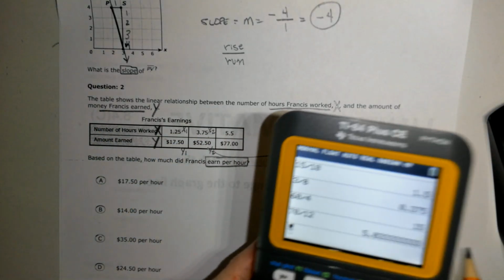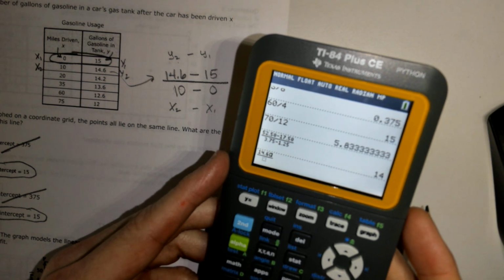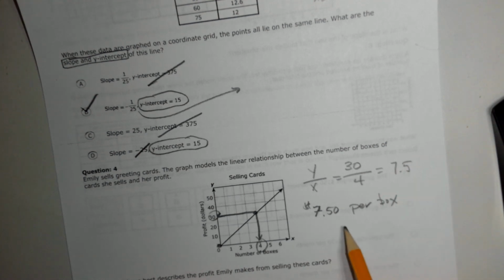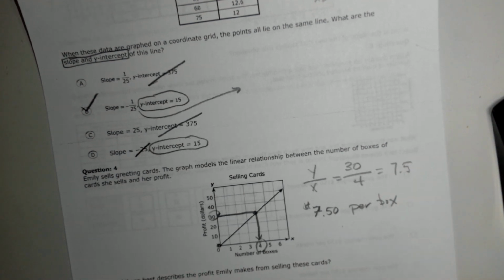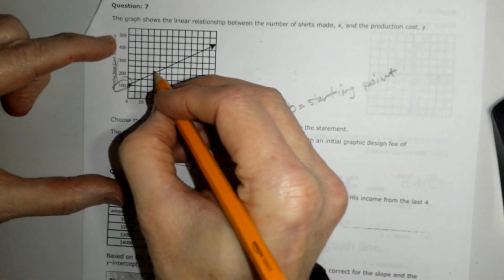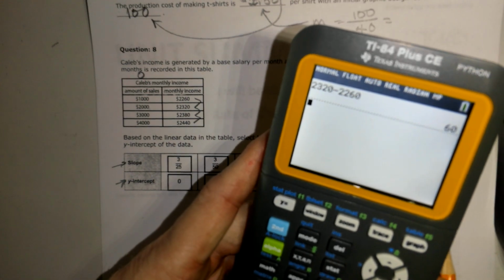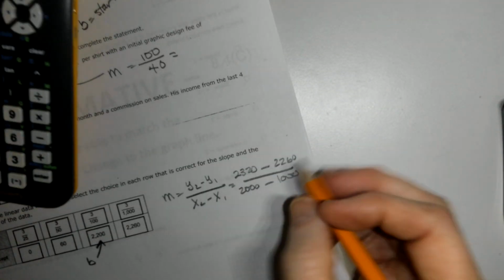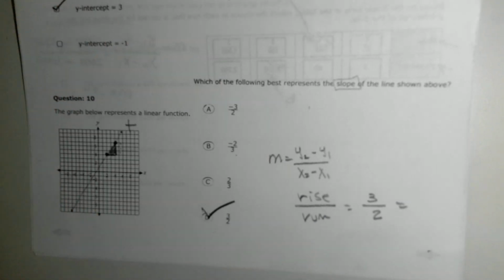SUMMATIVE 8.4C - TEST CORRECTIONS